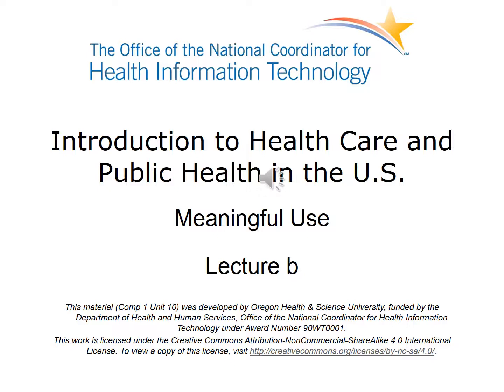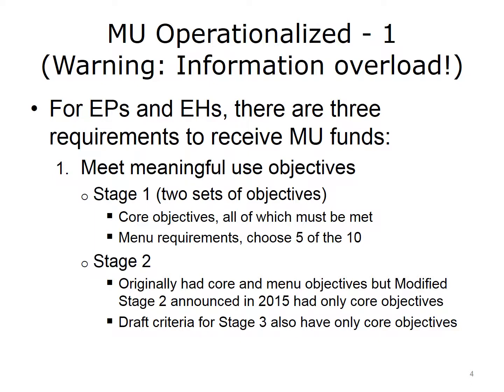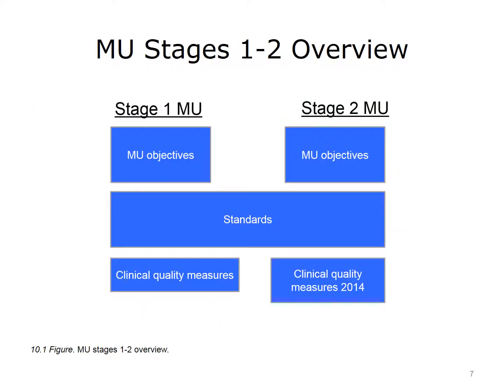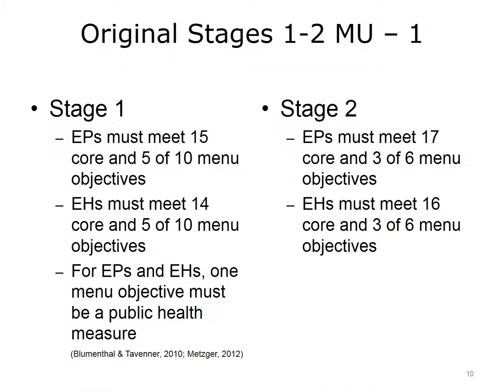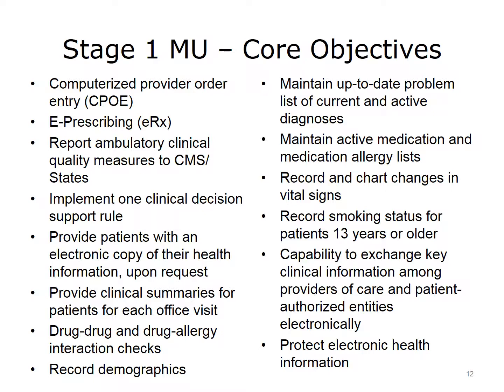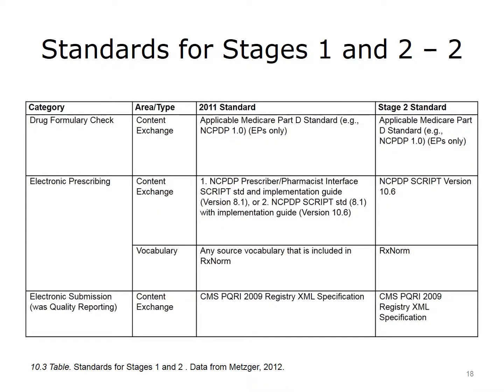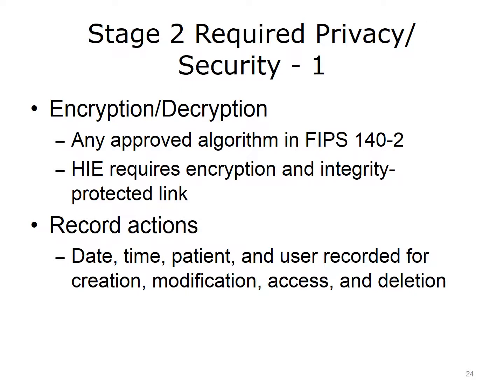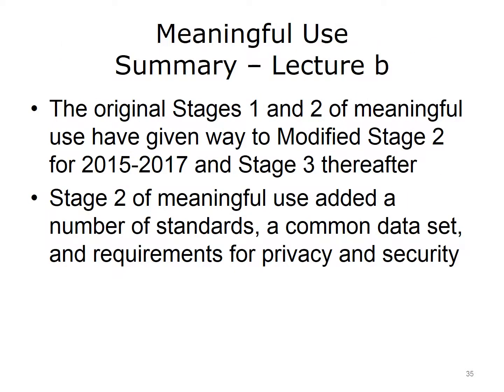ONC Component 1 Unit 10 Lecture b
Unit 9: Evolution of and Trends in Health Care in the U.S.

Lecture b: Clinical Practice Guidelines

Summary: This lecture defined clinical practice guidelines and described the U.S. Preventive Services Task Force and the USPSTF grades of evidence.